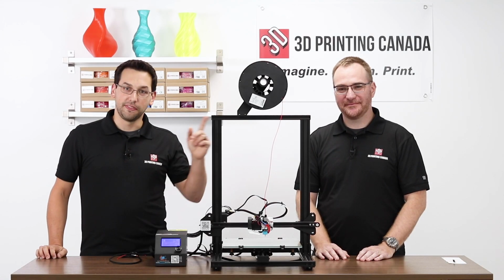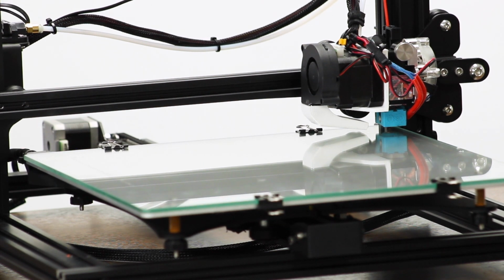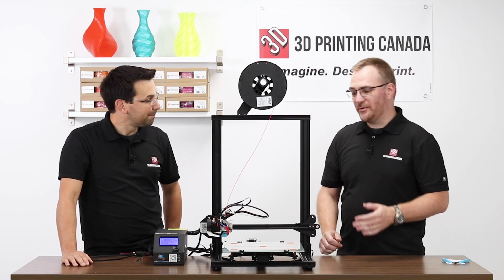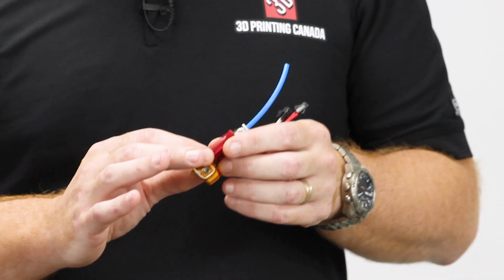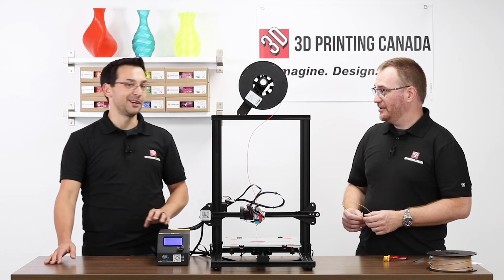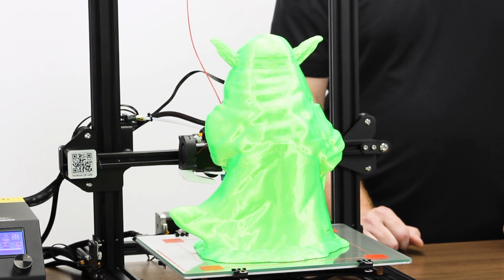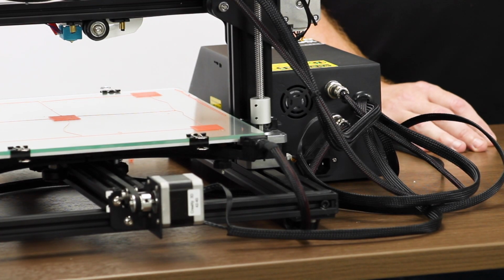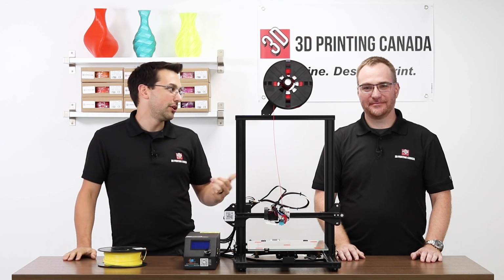Common 3D Printing Troubleshooting Tips ft. Le Guero Loco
Our Address:
36 Ditton Dr., Unit #3
Hamilton, Ontario
L8W 0A9

Common 3D Printing Troubleshooting Tips featuring, Jason our in-house expert and Le Guero Loco who arrived in town for a visit from Quebec. Watch as they teach you some helpful tips and tricks while working on a Creality CR-10s modified with a Titan Aero extruder.

Our Address:
36 Ditton Dr., Unit #3
Hamilton, Ontario
L8W 0A9